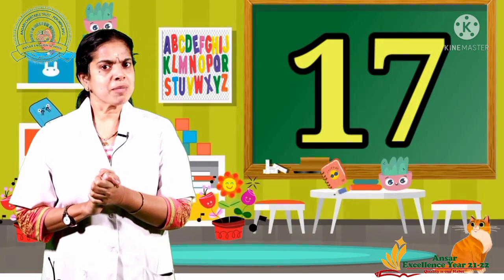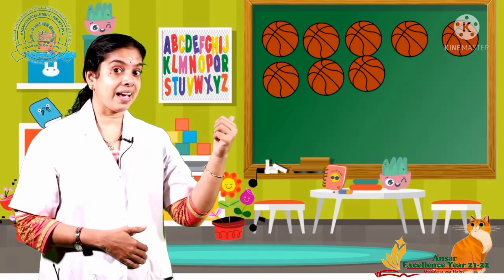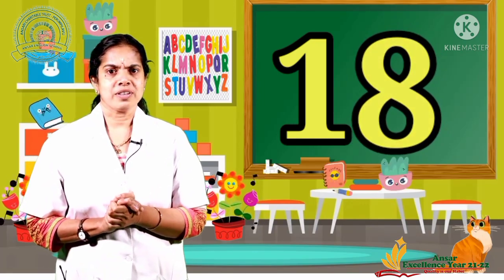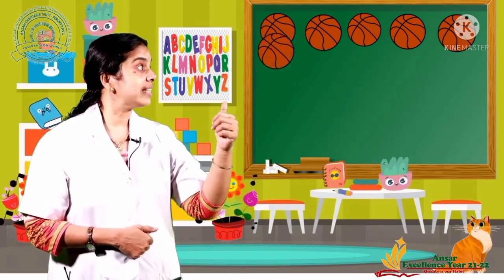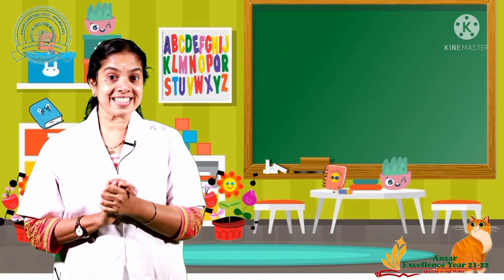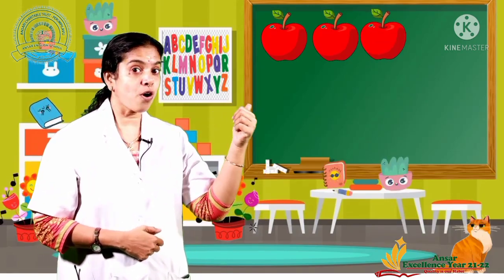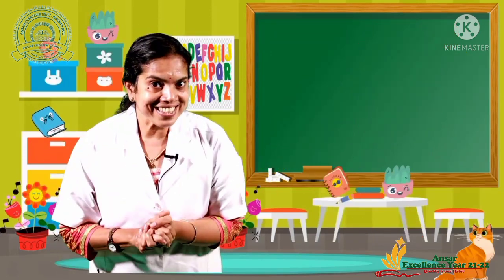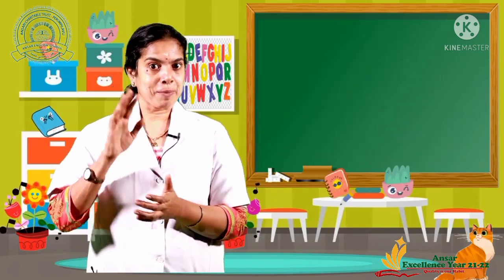LKG Online Class l Mathematics l Numbers 16 - 20 l Ansar English School, Perumpilavu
LKG. Online Class Mathematics.Numbers 16 - 20.  Mrs. Krishnaveni  KG Section. Ansar English School, Perumpilavu